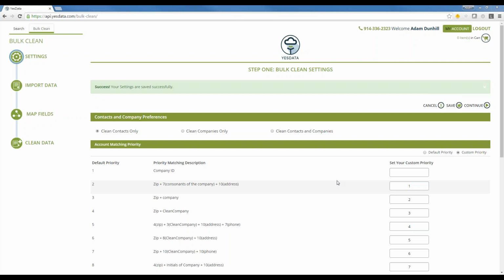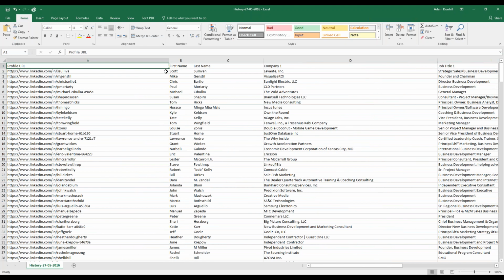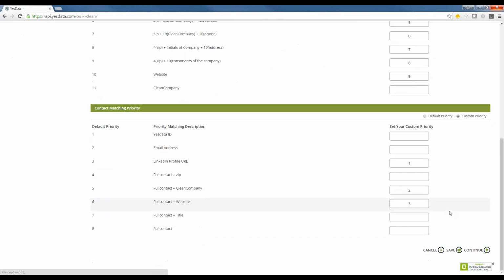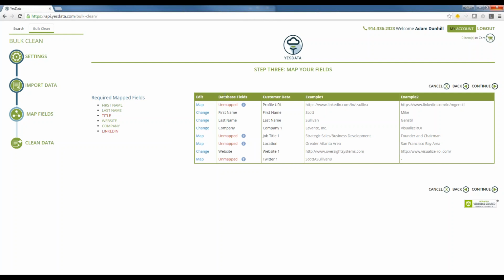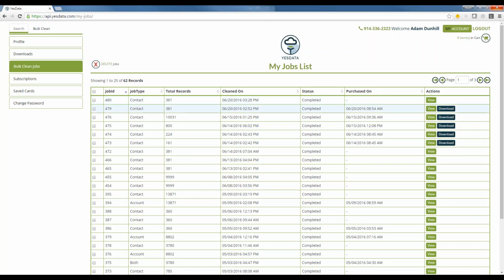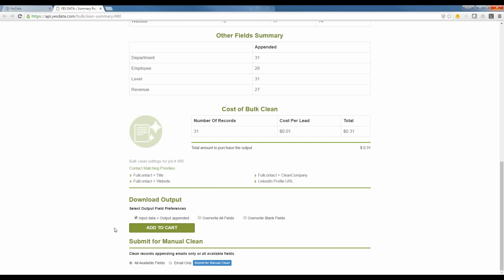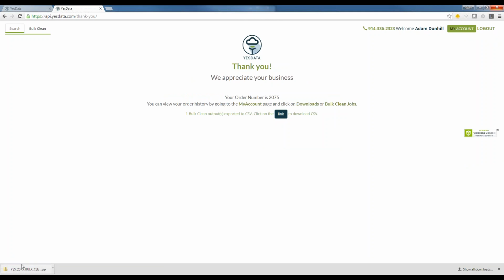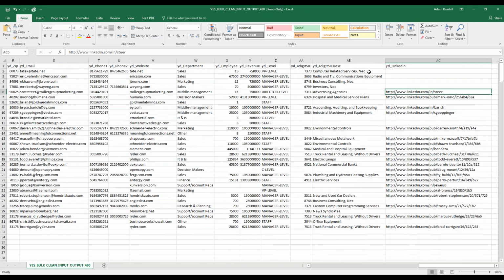YesData Video 5 Bulk Clean Basics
Validate, Update, and Append email addresses, phones, titles, industry etc. to you customer or prospect database.

Define your bulk clean settings, import the data that you want appended with contact and company data, map your fields to our fields and click finish.

View your results in the Bulk Clean Summary Report.

Purchase appended data and have it delivered in seconds.